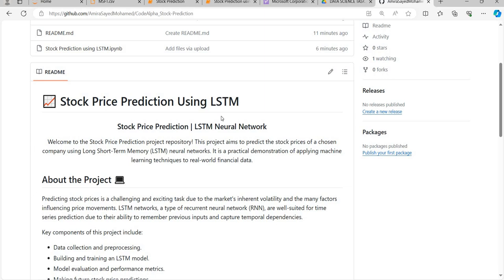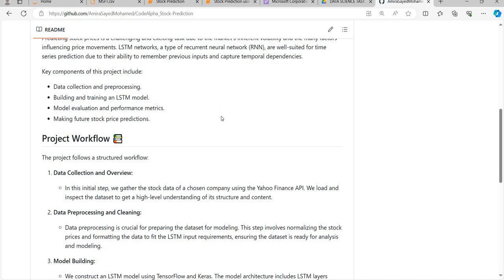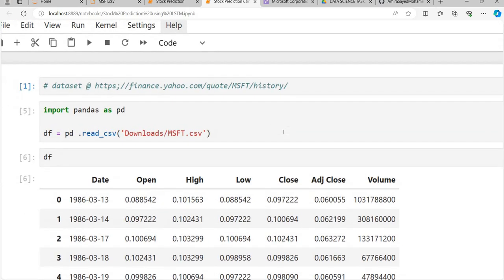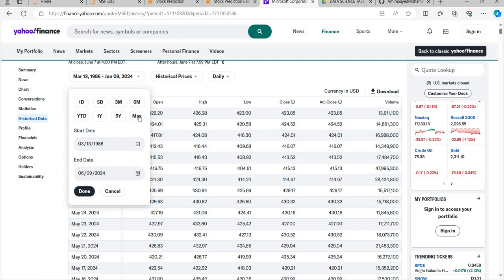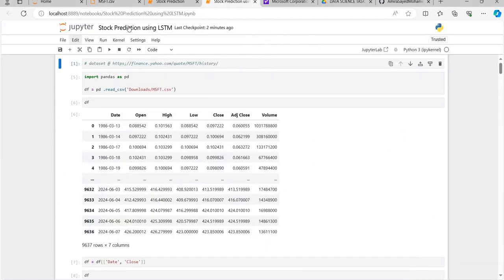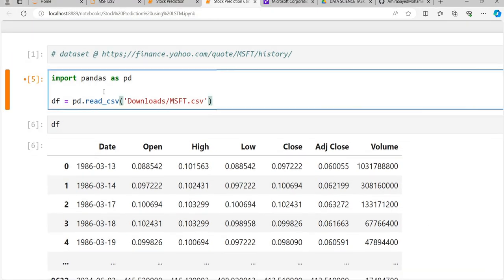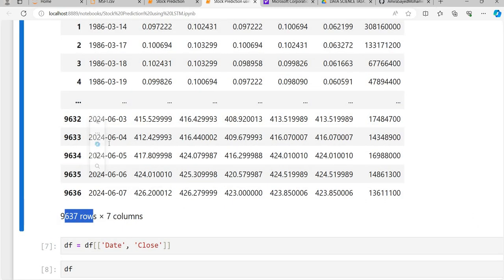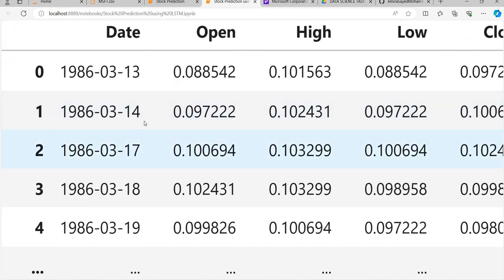Stock Price Prediction using LSTM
Stock Price Prediction
link of the github that contain all codes :